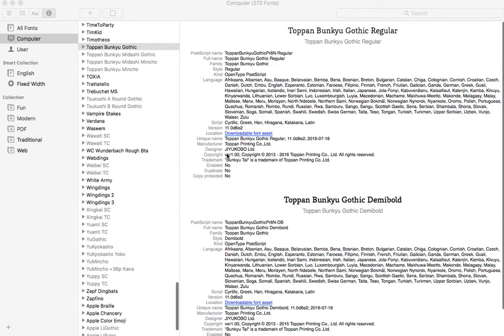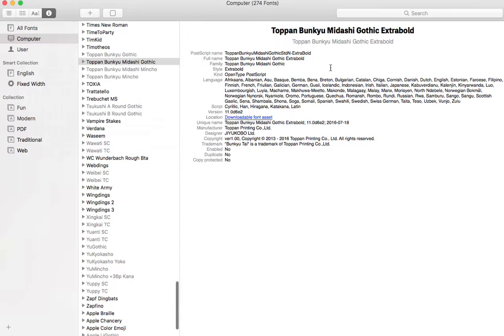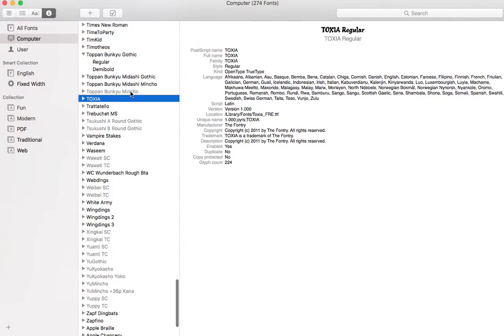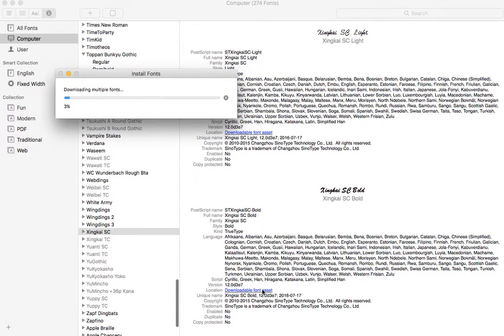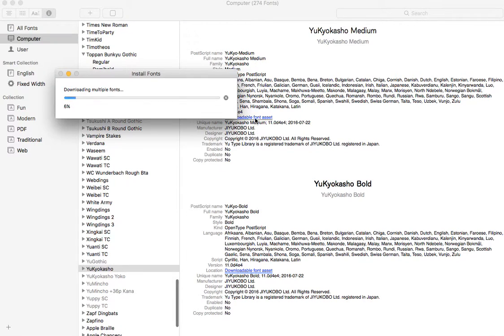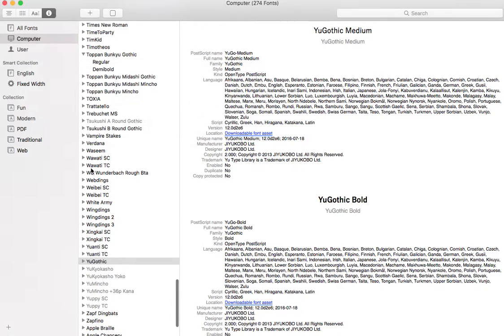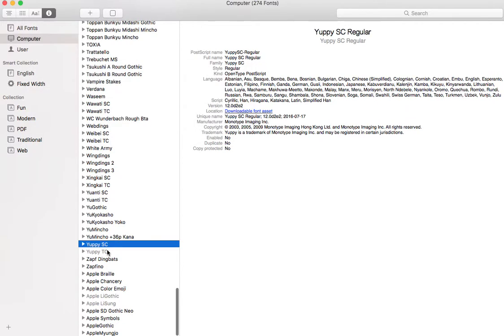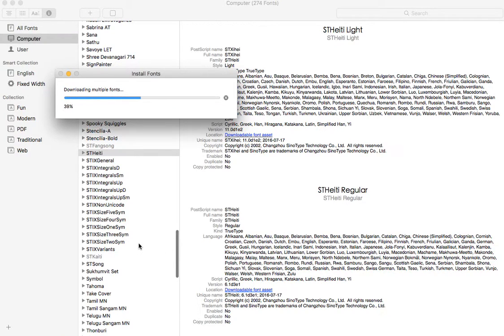Fonts not working on Mac (greyed out) 2017 How to fix - NatashaMorganYouTuber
Learn how to fix your fonts on Mac if they are greyed out and you're not able to select them. 2017.

NatashaMorganYouTuber

NatashaMorganYouTuber